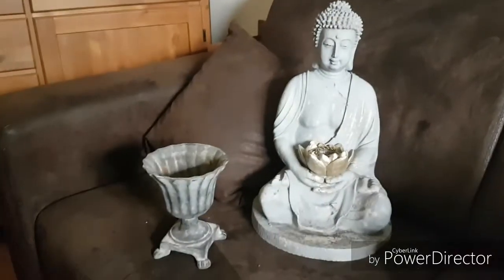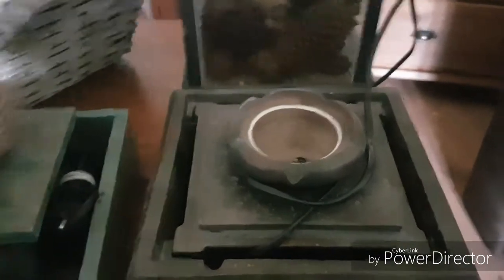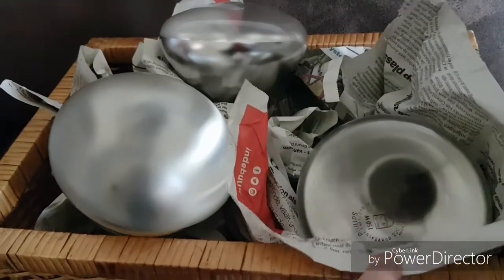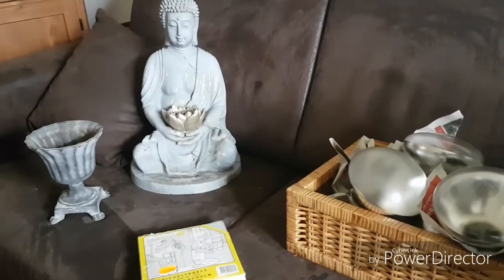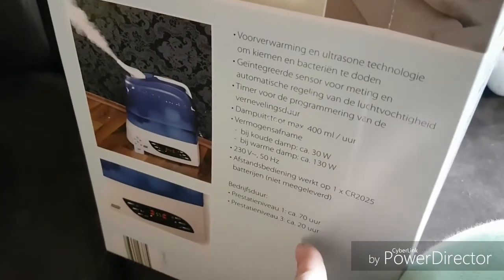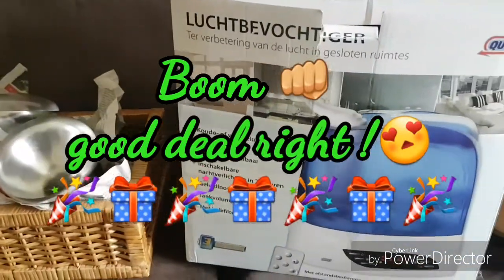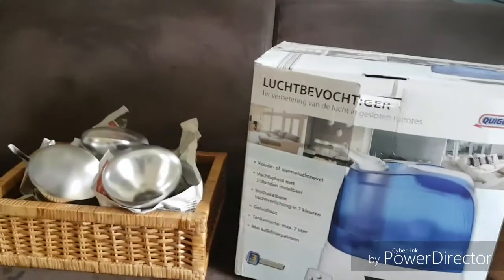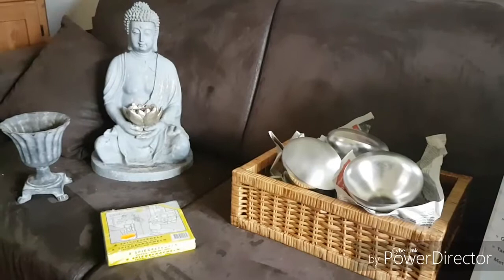Thriftshop haul nr 3: My Best haul ever! Its a bit long but orchid related😅 (watch last item😍😍)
Hello orchid family,

Ofc with a  thriftshop down the corner i cant stay away... i found the most incredible things for my grow room and for my orchids and for my garden.❤🎉🎁🎉 christmass came early this year.
The Biggest and best item i saved for last.
Unintended usa style teaser 😇
im so excited i could burst into song...

Ps i hit a hundred subs and then lost a few and then gain some more... so im going to do a fun video and mini give away this week so stay tuned.
Kind regards rose 🌹